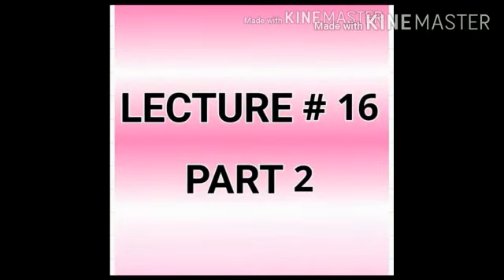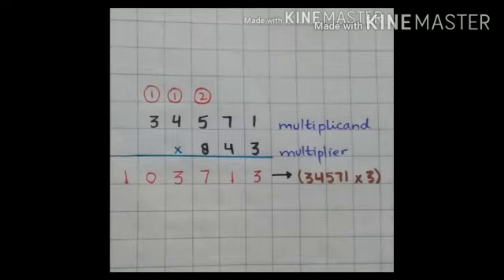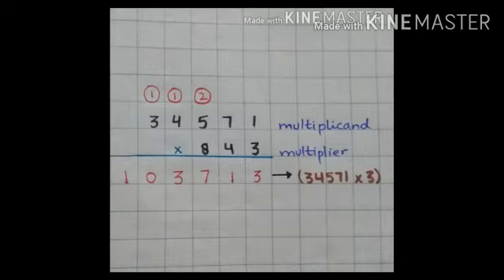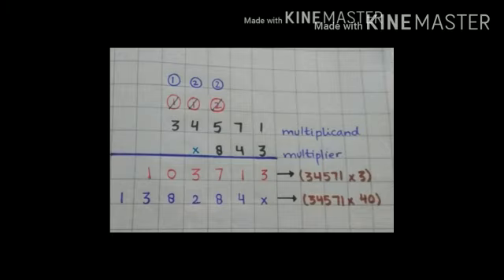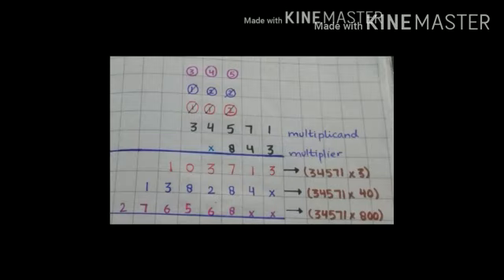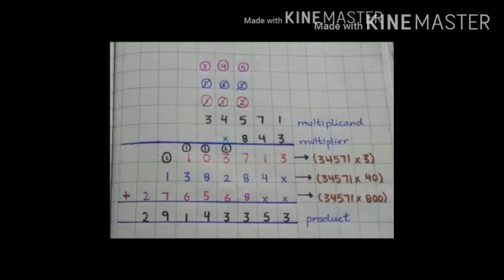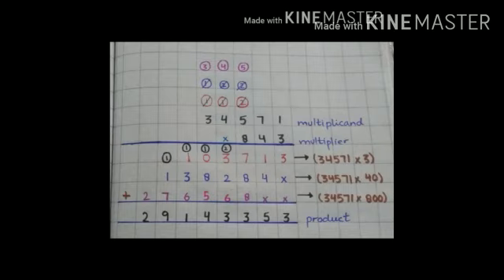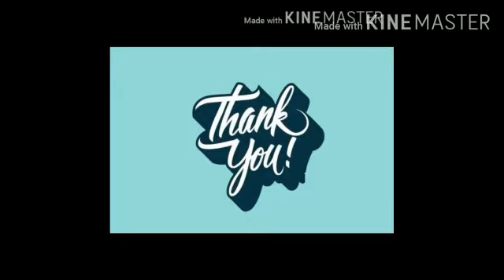Class IV Maths Lecture No 16 Part B